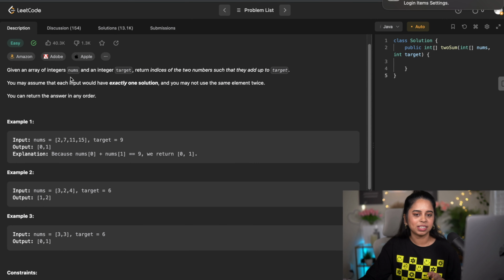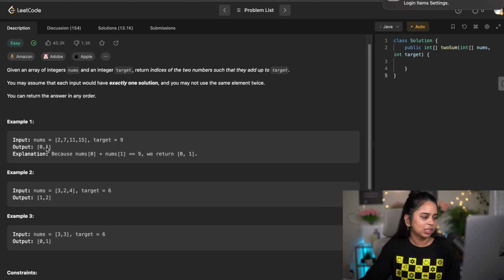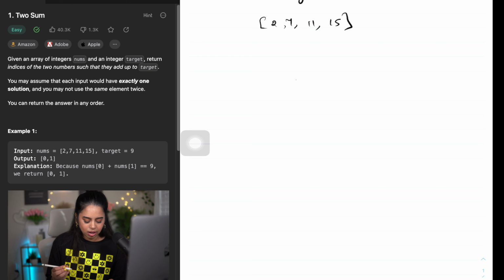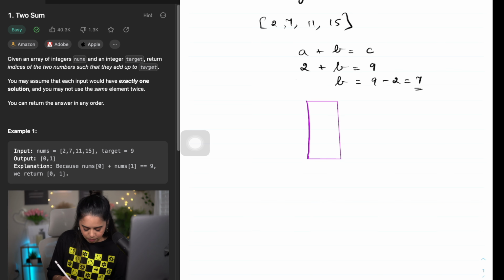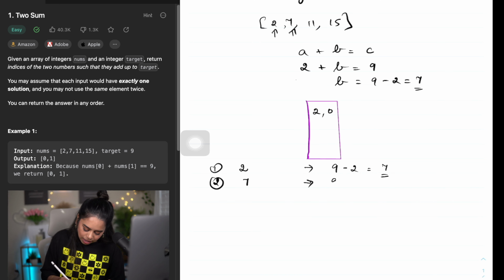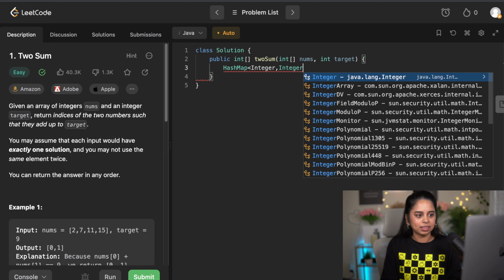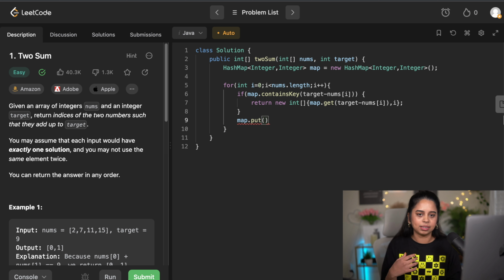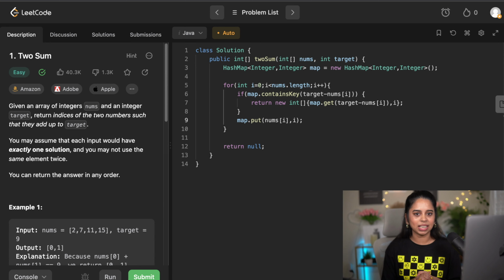LeetCode: Two Sum in JAVA (With Approach explanation)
Solution to Two Sum LeetCode problem in JAVA

Please feel free to jump to any part of this Two Sum LeetCode problem using the Timestamps :

00:00 Introduction
00:16 Question walkthrough
01:20 Approach walkthrough
03:30 Coding

This is one of the most commonly asked interview questions, according to LeetCode.